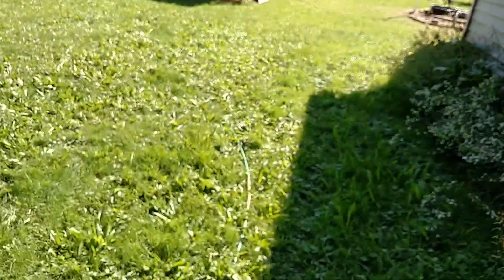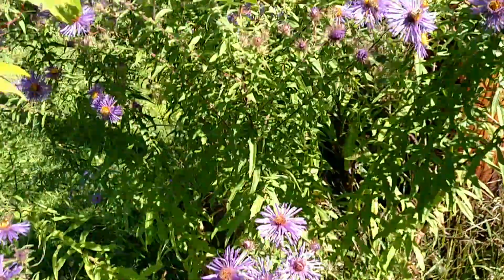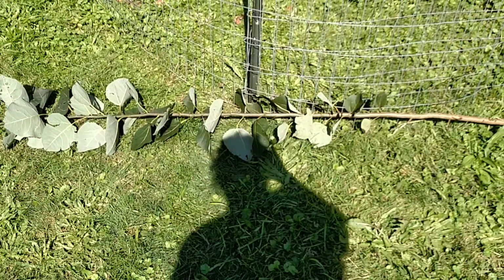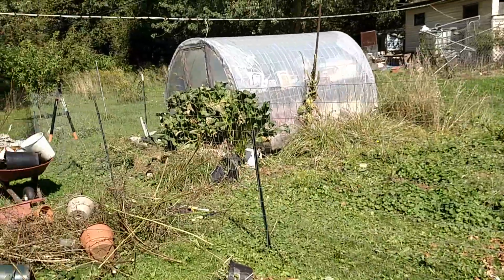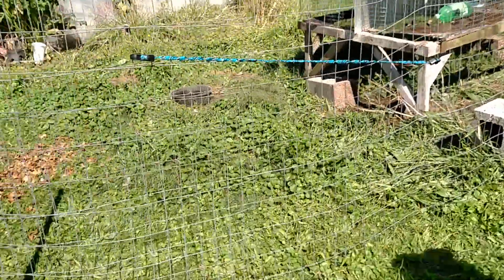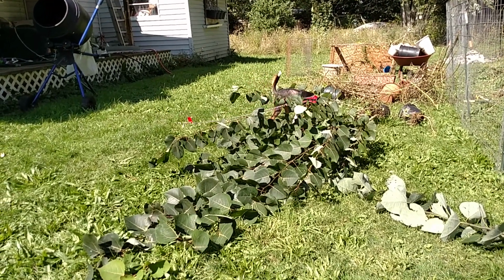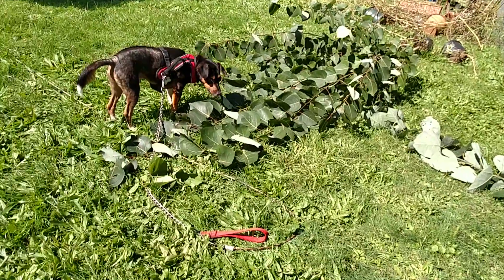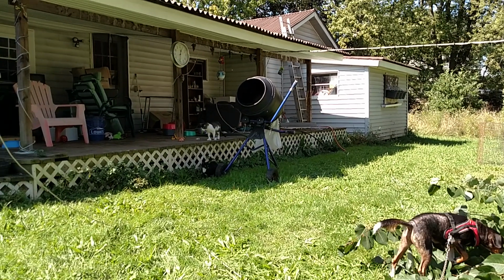Odd plants.. We are at a loss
Today we try to figure out what kind of plants are in the pot.

more social links ... (we keep adding them go to ..)